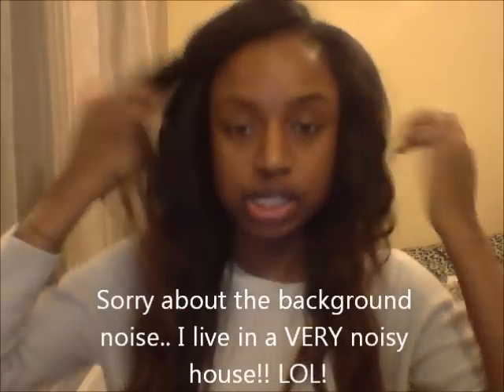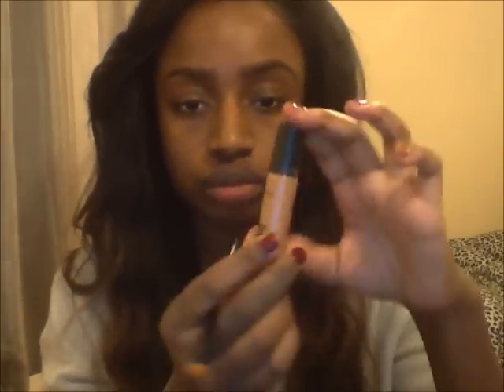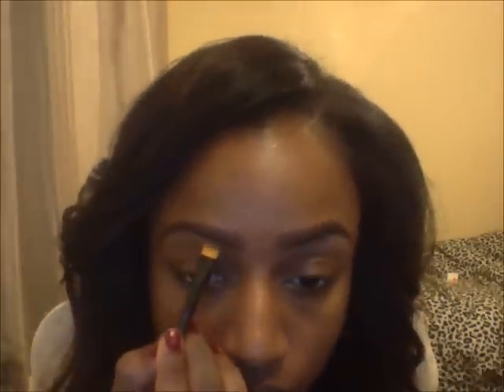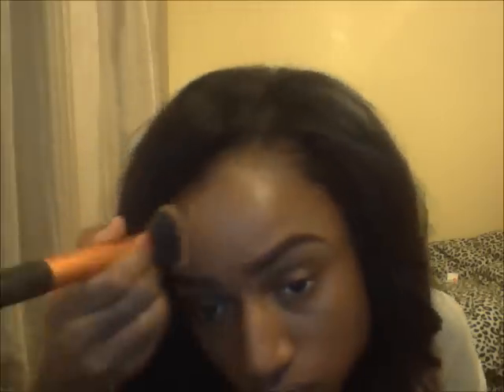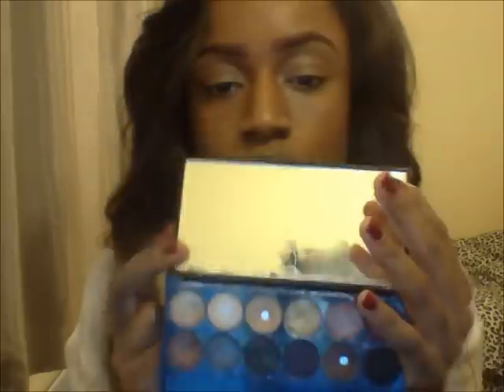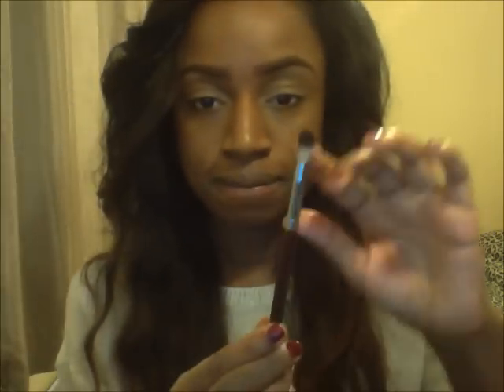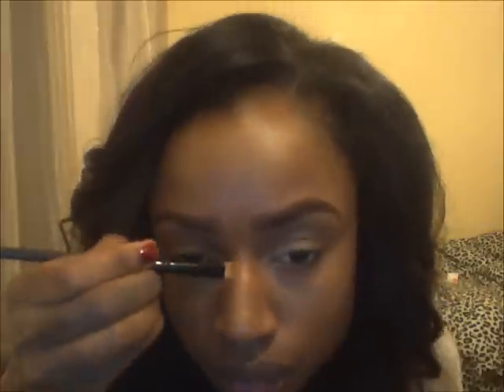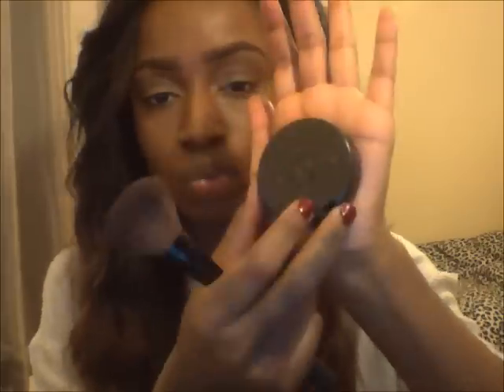Valentines Day look No.1.. Bold Red Lip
***READ ME***
Hi All hope you enjoy this simple yet eye catching look i created for V day, I will list all the products used down below..

Products used:
Rimmel London Professional Eyebrow Pencil Dark Brown
MAC Pro Longwear Concealer in NC45
MAC Select Cover-Up in NC50
Sleek Divine Storm Pallet
Maybelline New York Line Stiletto Liquid Eyeliner in Black
Eyelashes Ebay
LOREAL Volume Million Lashes Excess Mascara
MAC Blush in Raisin
MAC Lip liner in Burgundy
MAC Lipstick in Ruby Woo
MAC Lipstick in So Chaud
MAC Mineralize Skin finish in Deep Dark
e.l.f Complete Coverage Concealer Pallet in Dark